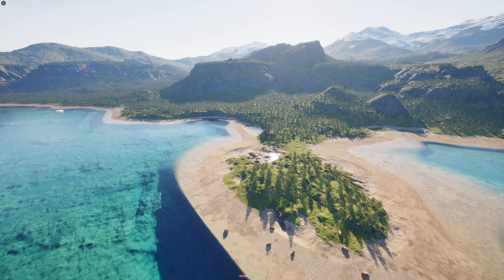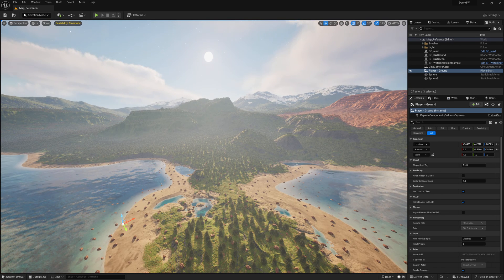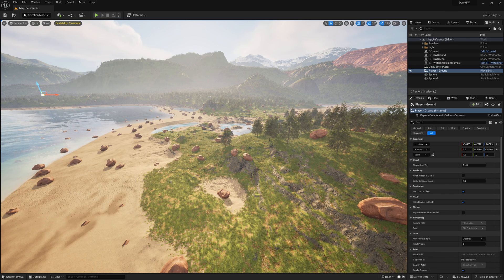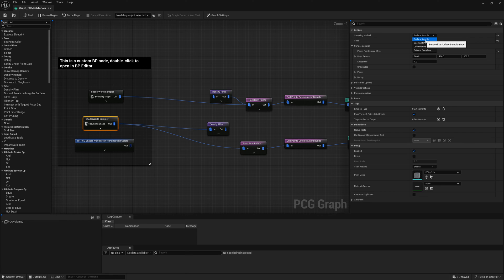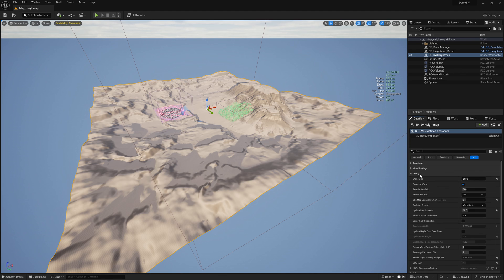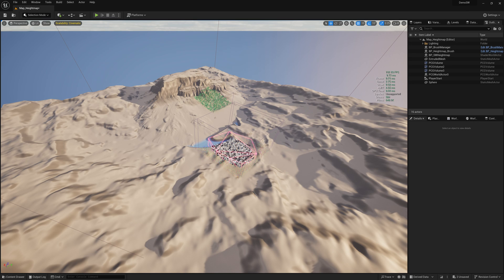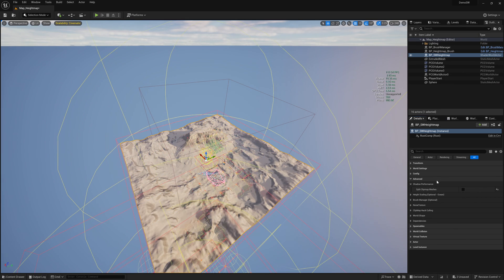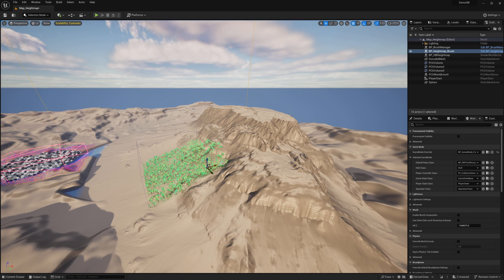UE5 : Shader World 3.0 Update Stream | PCG Support | Bounded World | Improved Culling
PC Specs:

Case -   Corsair Carbide Series 330R Titanium Edition
M/B   -  ASUS gaming x570 plus
RAM  -  G.Skill Trident Z Neo 64Gb (2x32Gb) 3800MHz CL18
Proc. -  AMD Ryzen 5900X (12c/24t), watercooled with Corsair H100X
GPU  -  MSI RTX Suprim X 4090
SSD  -  3 X Samsung EVO 500 Go
Hardrive - WD Blue Desktop 1 To
Screen - ASUS PB279Q IPS Panel